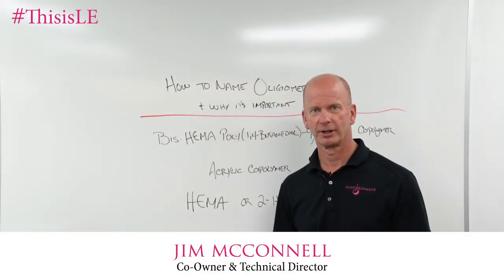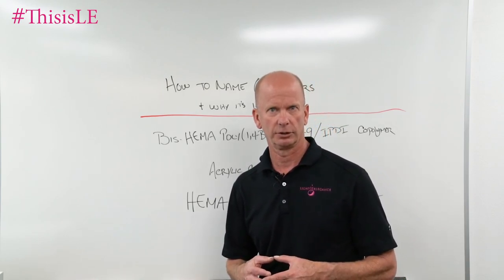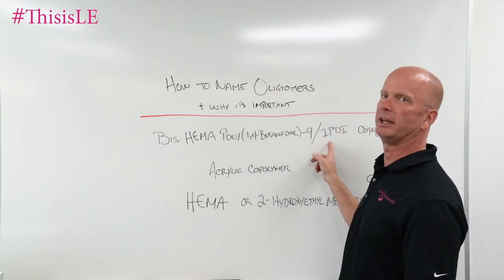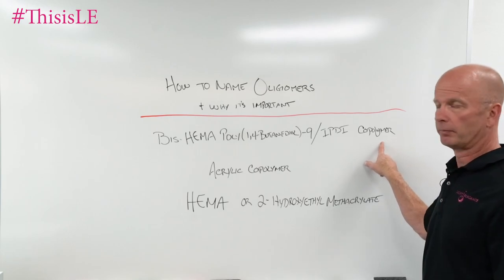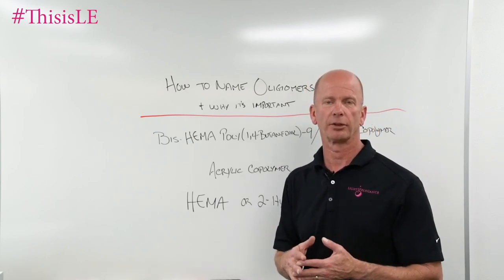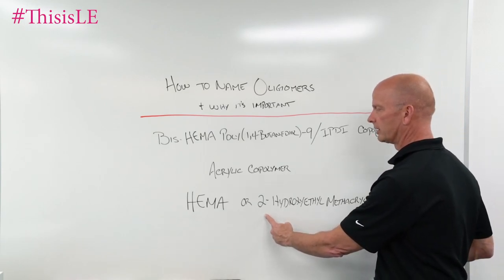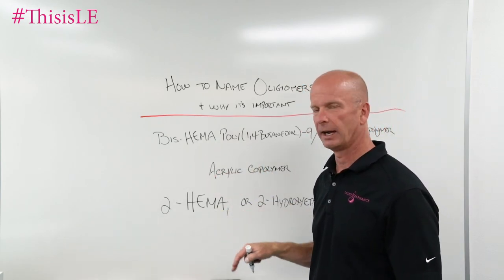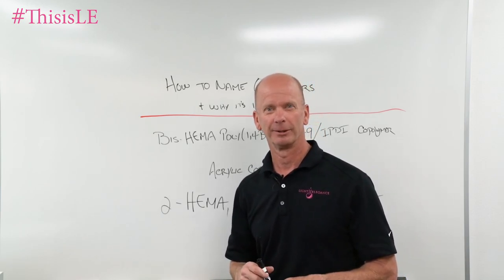How To Name Oligomers and Why It Is Important—Chemist Corner with Jim McConnell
In this episode, Jim talks about what oligomers are, how we name them, and why it is important to know how to name oligomers. This episode was a question from one of our viewers, so, if you have any questions, please leave them below!

Ask your questions for Jim and request new episodes in the comment section!

and LE distributors everywhere.